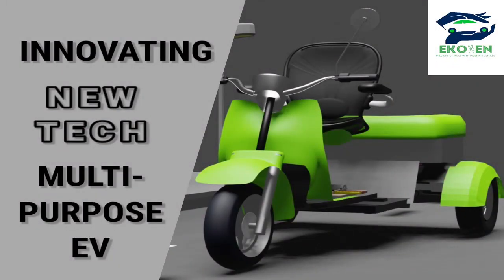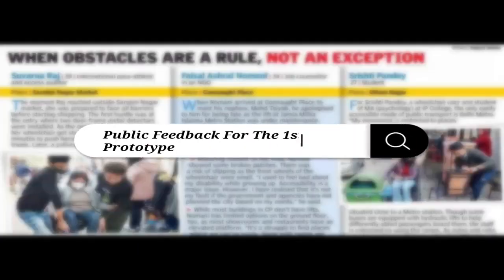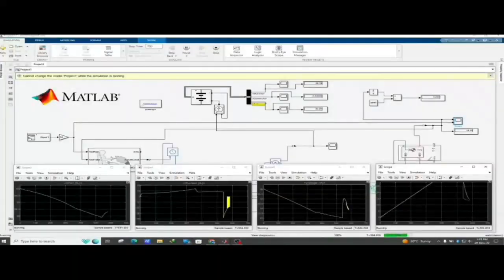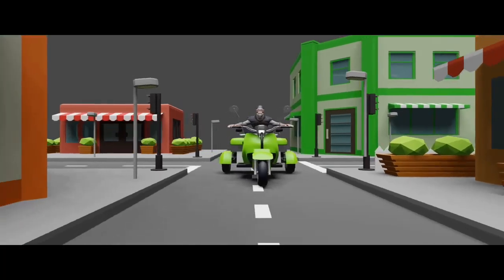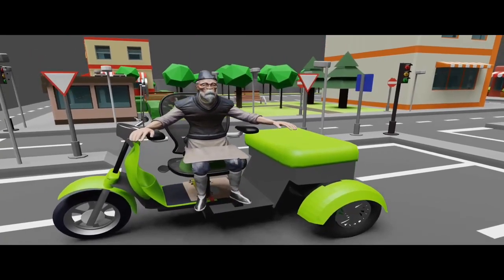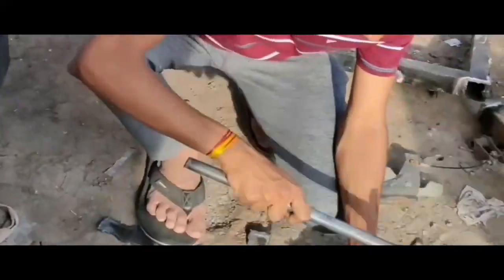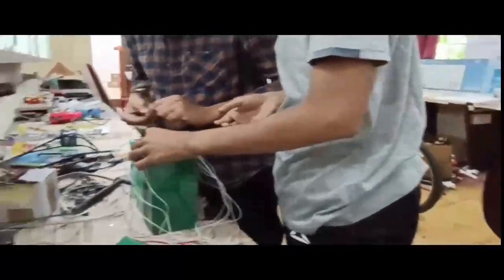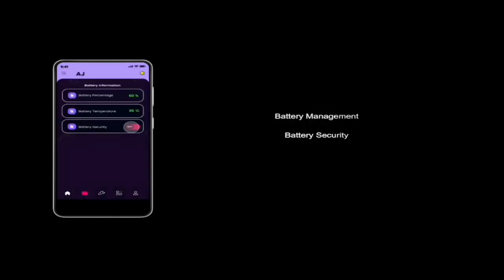Multipurpose EV for Physically Challenged - Ingenium 2023 Top 10 Projects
Project Code: INGM_12698
Team: Dare 2 Discover
College: Jayawantrao Sawant College Of Engineering, Hadapsar